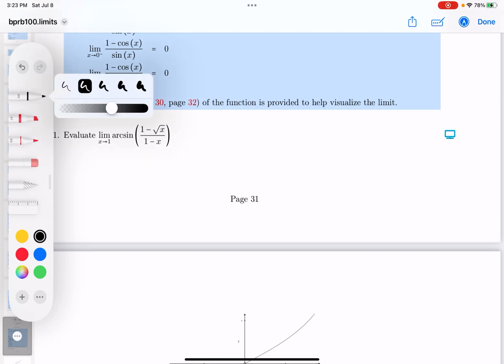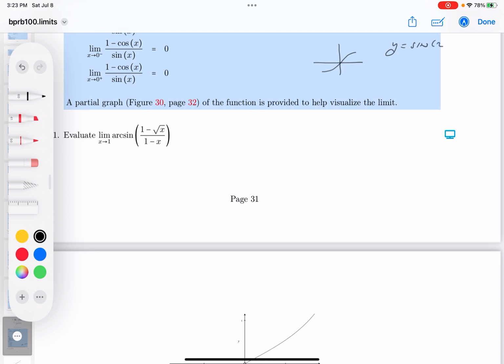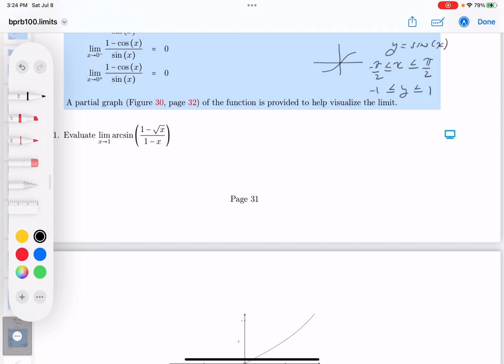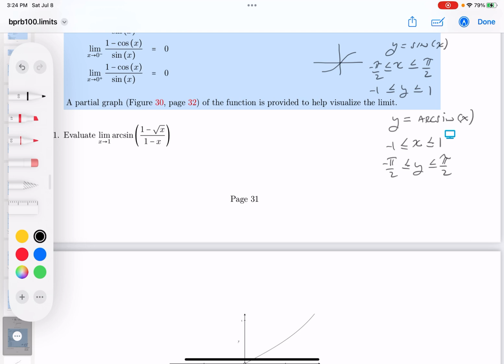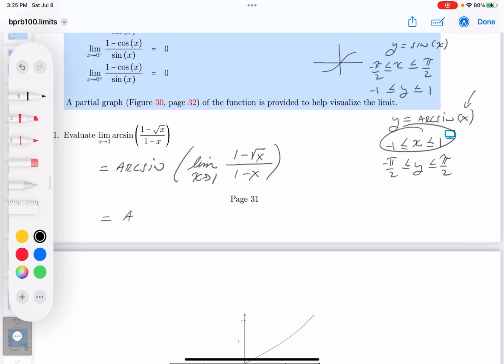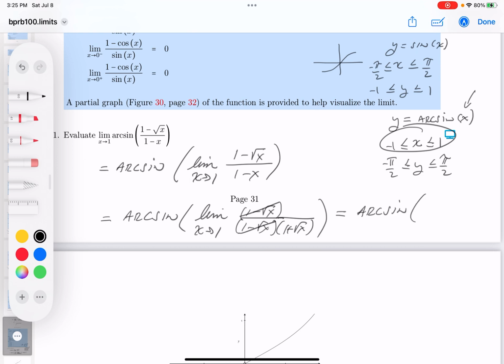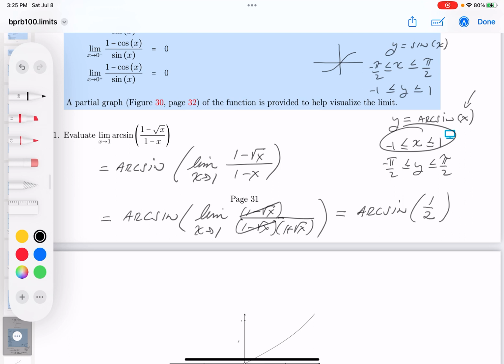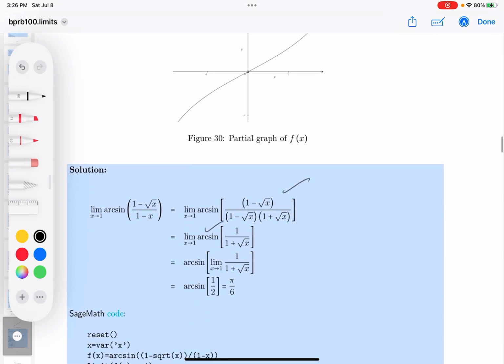bprb limits 031